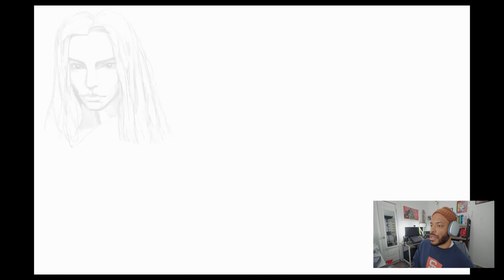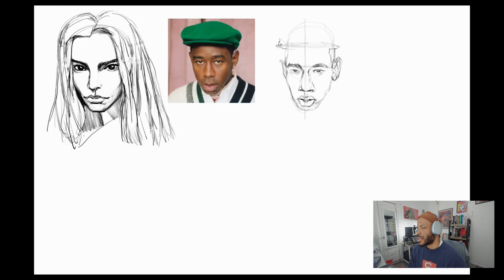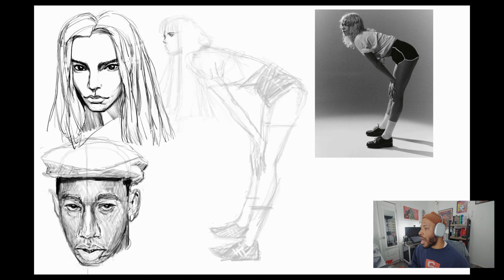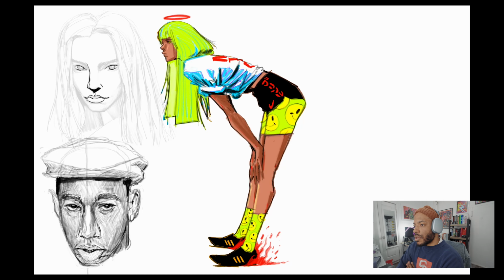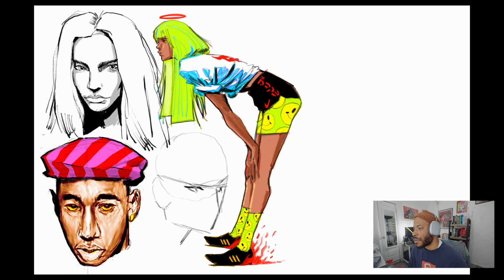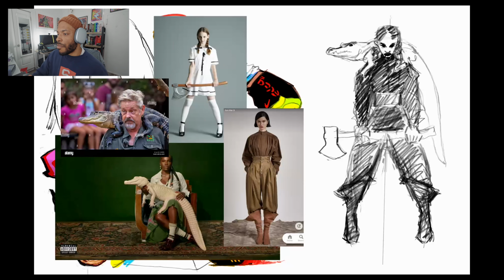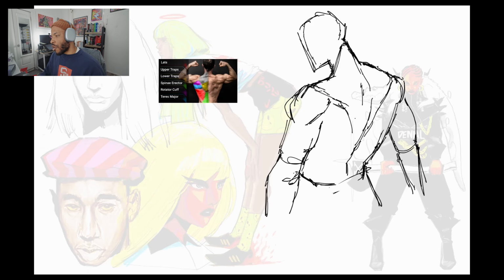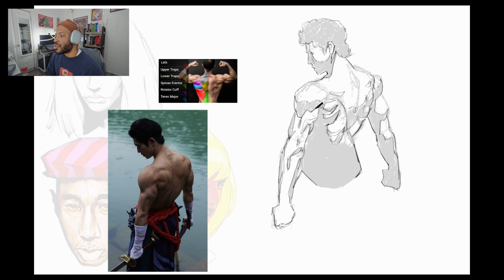THE LAB / EP 3 / THE ART OF USING REFERENCE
Hey everyone! I'm back with with a new lab episode sharing my method of getting over a creative block or if you are feeling technically rusty. Hope you're all having a great week!